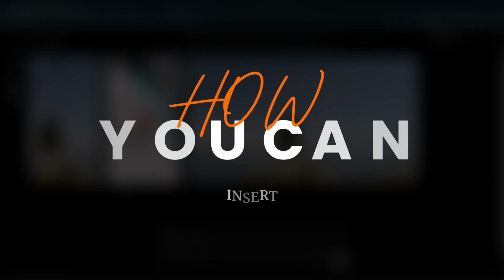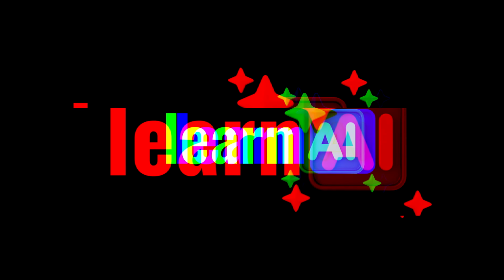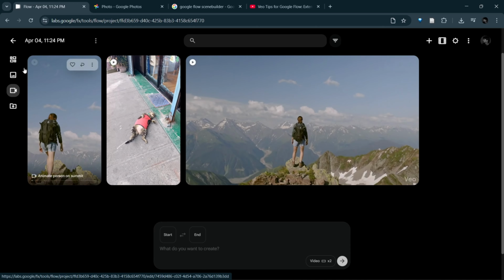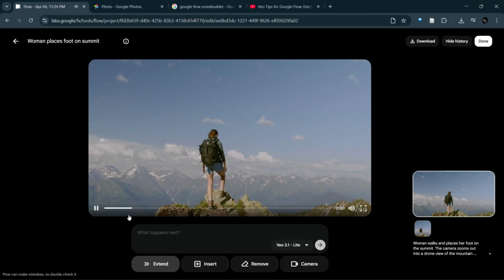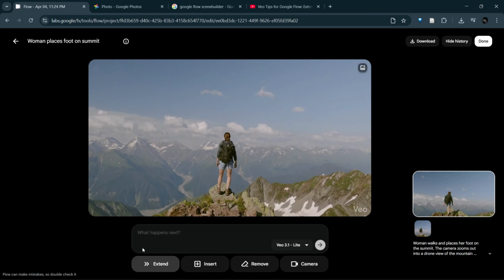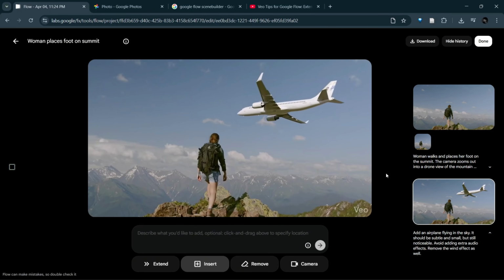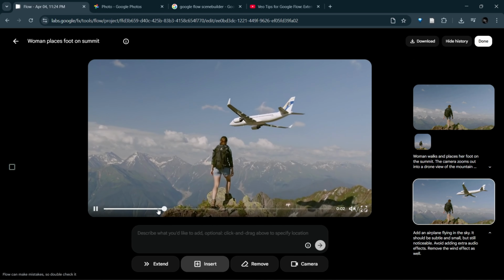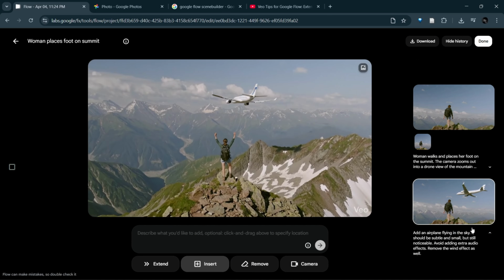Remove or Insert Objects in AI Videos with Google Flow (Step by Step Tutorial for Beginners)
Want to remove or insert objects in AI-generated videos? In this step by step tutorial for beginners (2026), you’ll learn how to use Google Flow to edit videos by adding or removing objects seamlessly. 🎬✨

With powerful AI video editing tools, Google Flow lets you modify scenes, remove unwanted elements, and insert new objects into your videos—without advanced editing skills.

This tutorial shows you how to use Google Flow step by step to edit AI videos, enhance visuals, and create professional-quality content for YouTube, social media, and marketing.

Perfect for content creators, video editors, marketers, and beginners, this AI workflow helps you create stunning videos faster and easier.

💡 Why Use Google Flow for Video Editing?

✨ Edit videos without advanced software
✨ Remove unwanted elements easily
✨ Add objects and enhance scenes
✨ Save time with AI automation
✨ Beginner-friendly video editing workflow

Google Flow & AI workflows
ChatGPT, Claude & Gemini tutorials

💬 Comment what you want to edit next